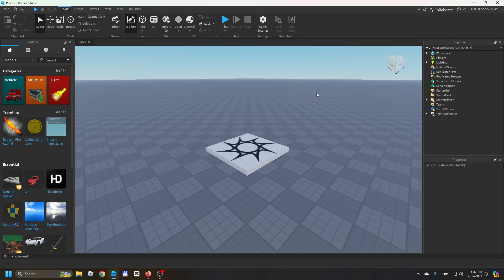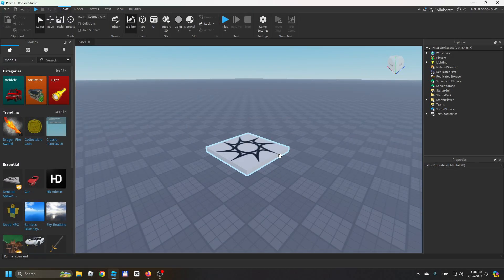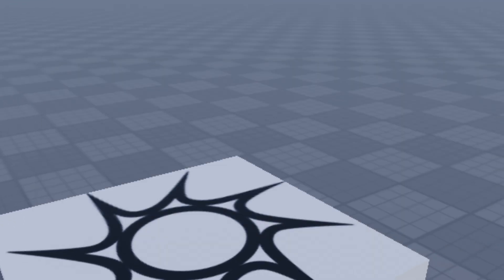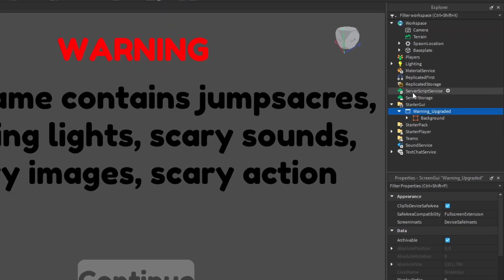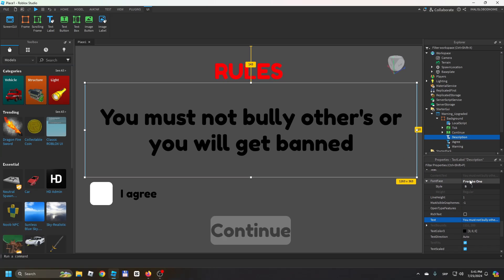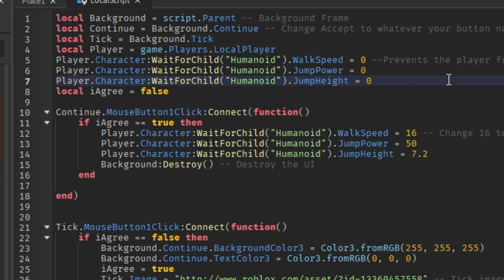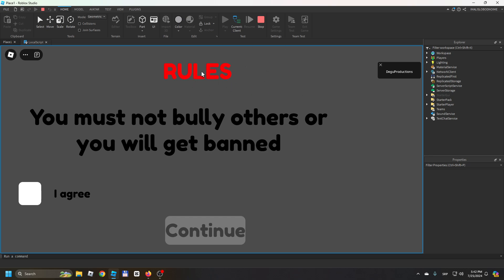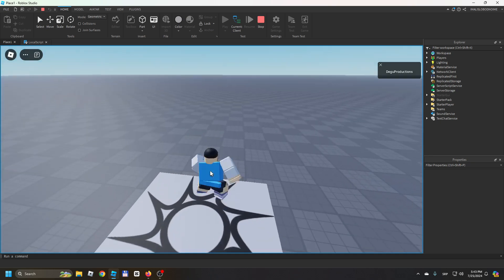How to make a WARNING / RULES GUI with ticking "I agree" | Roblox Studio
In this tutorial I'll show you how to put an advanced warning / rules gui in Roblox Studio

Scripts come in the model as well!

---Chapters

0:00 Intro
0:57 Inserting the model
1:17 Setup
2:53 What can you change in the script
3:27 Testing
4:40 Outro